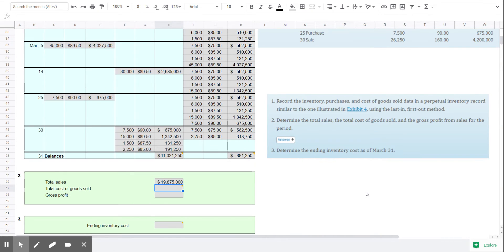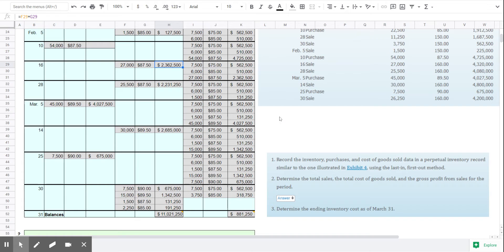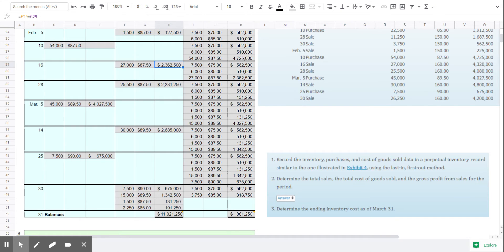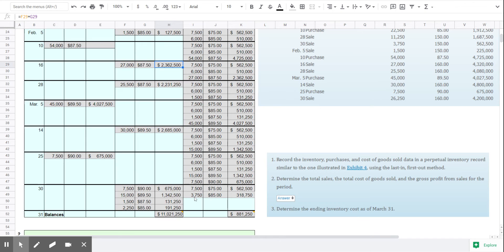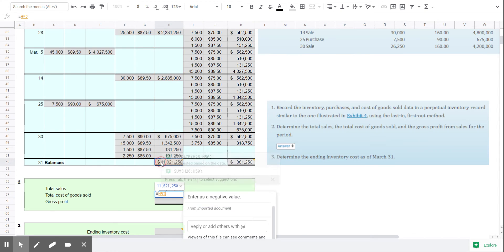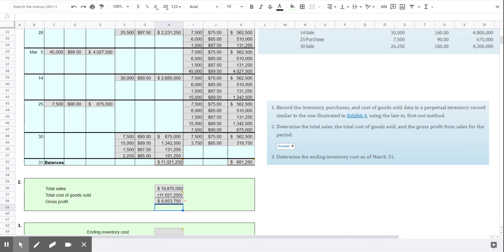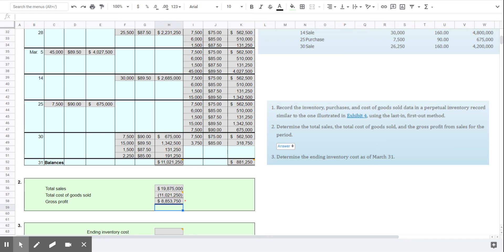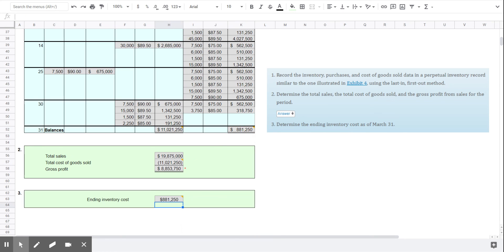PR 6-2A (instructions 2 & 3)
For BUS 1510 - using a LIFO inventory record to answer questions under the perpetual system